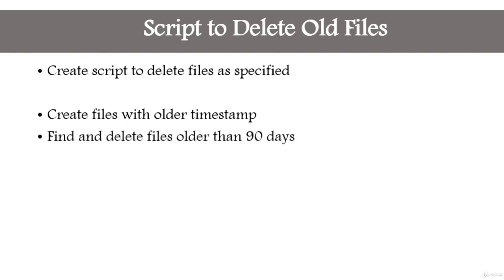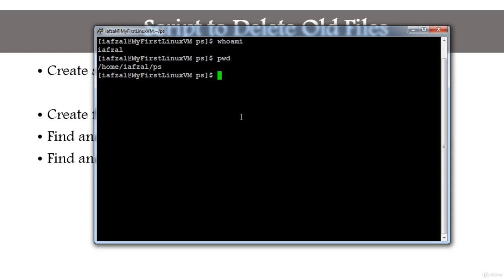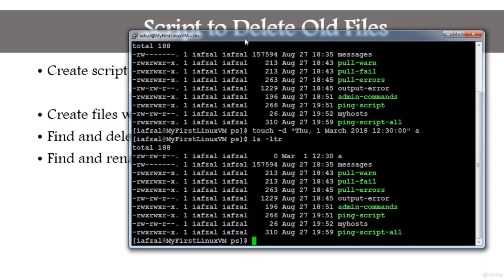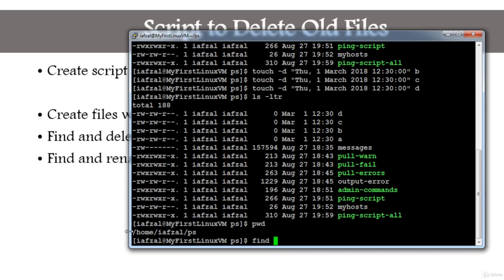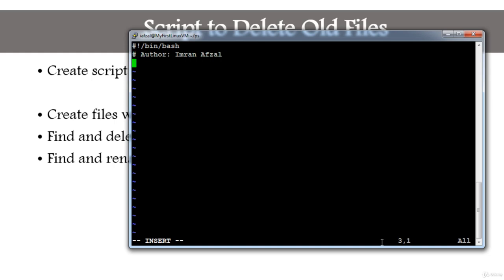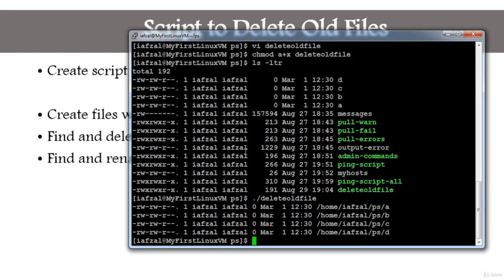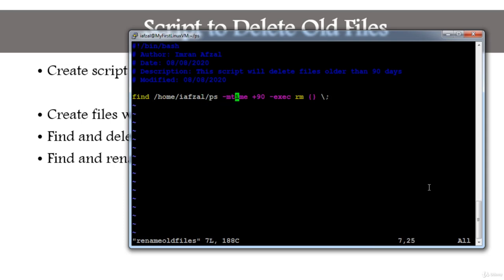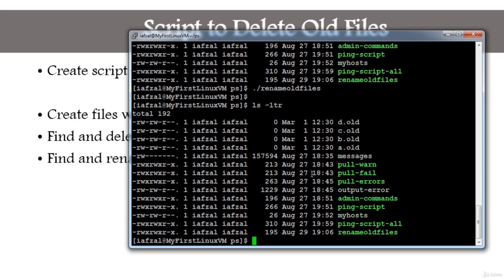Cyber Legends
These solutions included:
1. Threat intelligence and analysis
2. Network and system monitoring
3. Incident response planning and execution
4. Security assessments and audits
5. Training and education
6. Endpoint protection
7. Cloud security
8. Network security
9. Identity and access management
10. Security operations center (SOC) services
11. Compliance and regulatory consulting
12. Vulnerability management
13. Data protection
14. Security information and event management (SIEM)
15. Threat hunting
16. Disaster recovery and business continuity planning
17. Mobile device security

Cyber Legends can help new organizations establish:
1. OSINT department: The Open Source Intelligence (OSINT) department may be responsible for collecting and analyzing publicly available information to identify potential cyber threats and vulnerabilities.
2. Red team: The red team may simulate real-world cyber attacks on the organization's systems and applications to identify weaknesses and gaps in the organization's cyber security defenses.
3. Blue team: The blue team may be responsible for detecting and responding to cyber attacks in real-time to minimize the impact of such attacks.
4. Digital forensics: The digital forensics team may collect, preserve, and analyze digital evidence related to cyber incidents or crimes to identify the source and nature of the incident.
5. Data recovery: The data recovery team may help recover lost or corrupted data resulting from a cyber incident.
6. Geo-fencing and live location tracing: These capabilities may help track the location of devices or individuals, and limit access to specific geographic locations.
7. Family tree tracing using national databases: This capability may involve using national databases to trace familial relationships among individuals, which may be useful in identifying potential cyber threats.

Cyber Security Center Design and Development services that Cyber Legends offers:
1. Cyber Security Center design: